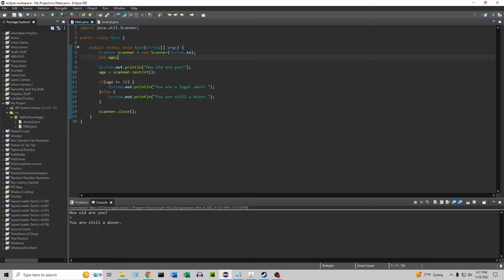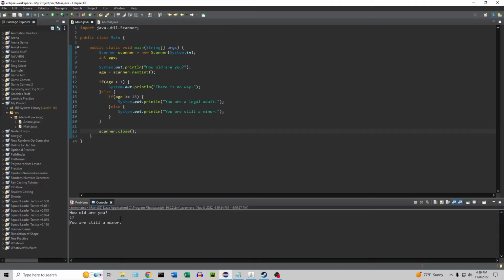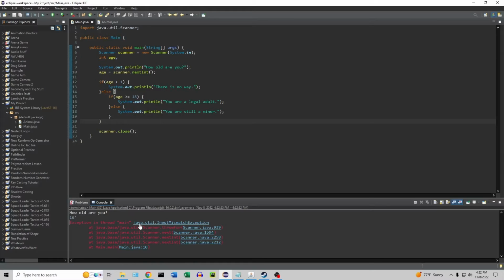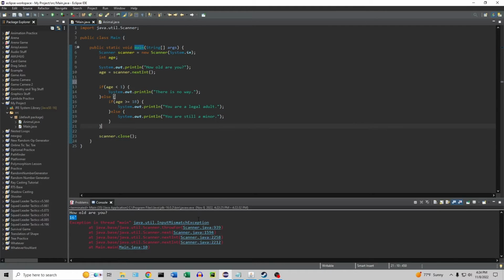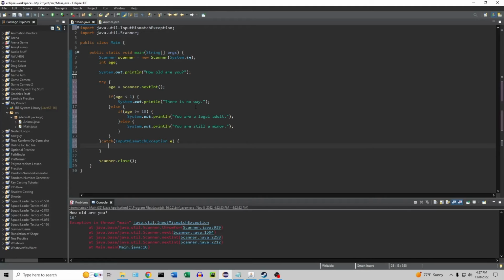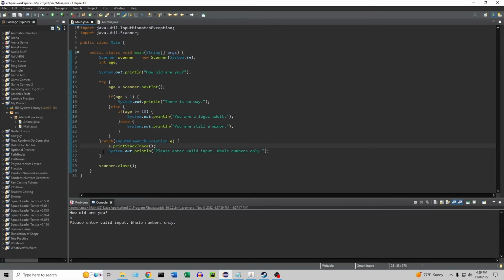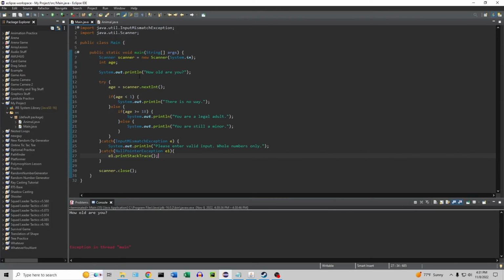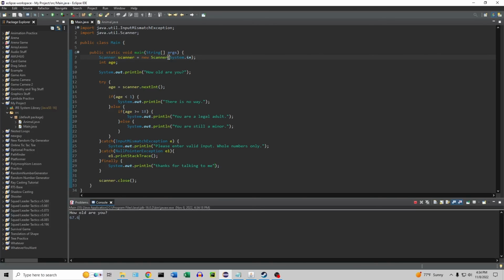Lesson 6: Error/Exception Handling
In this video, I will discuss how to handle potential errors that can occur in your programs.